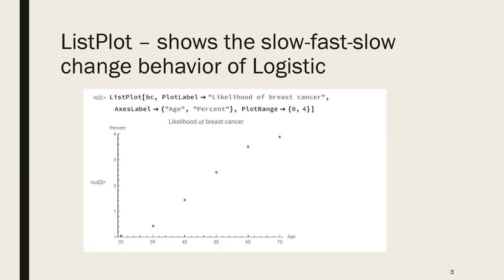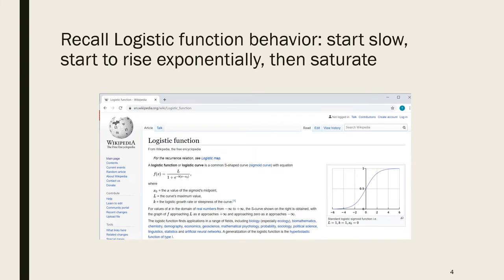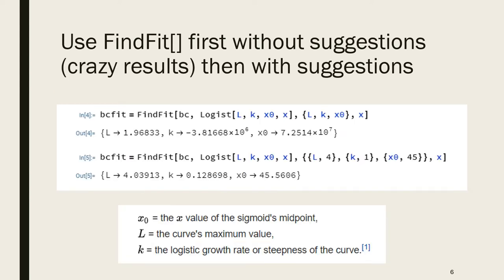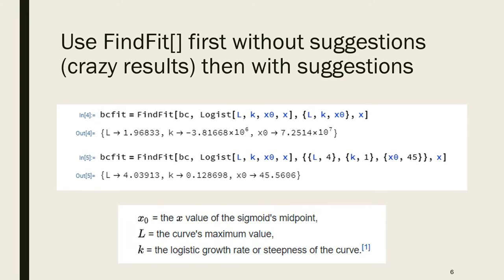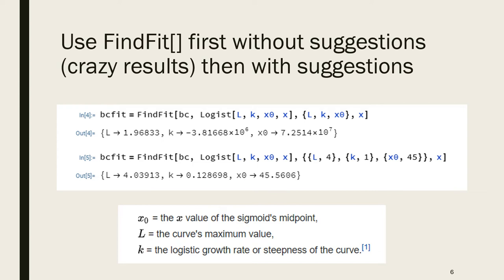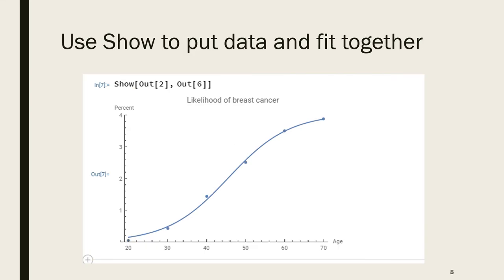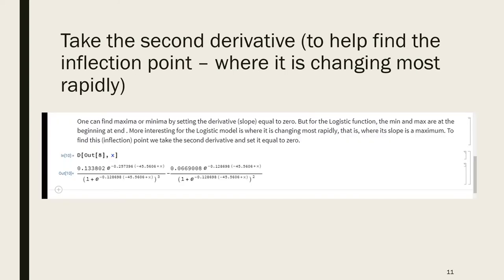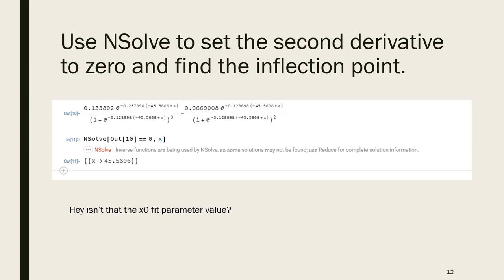Wolfram Cloud/Mathematica: Fitting Data to a Logistic Function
In this video we look at fitting some data to a Logistic function using Wolfram Could/Mathematica.  (Note that there is more than one Logistic form.) We entered the data and then defined the fitting formula (Logistic). The FindFit method on its own did not produce good results.  However, if we provided a reasonable starting guess for the parameters, it converged on a reasonable answer.  We then added the fit to a plot of the data.